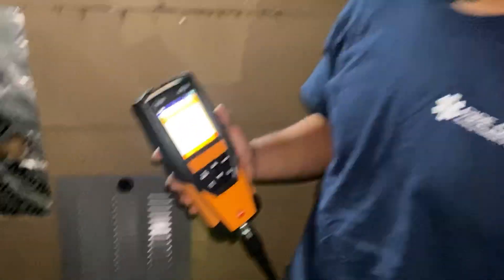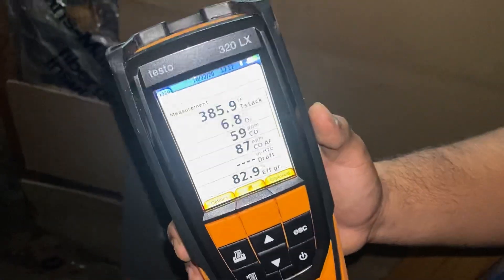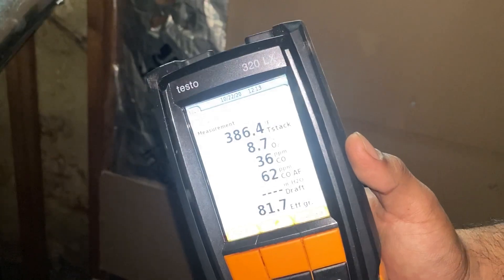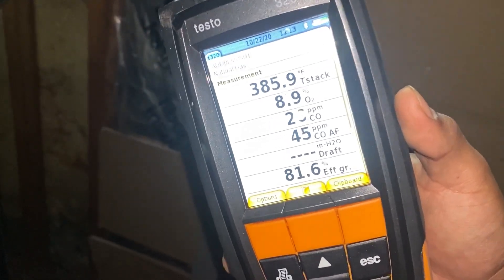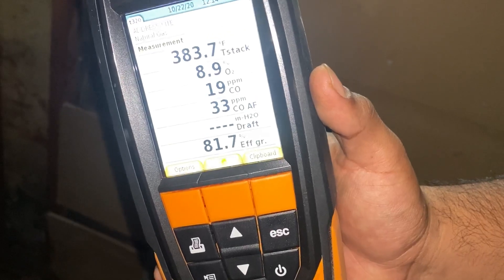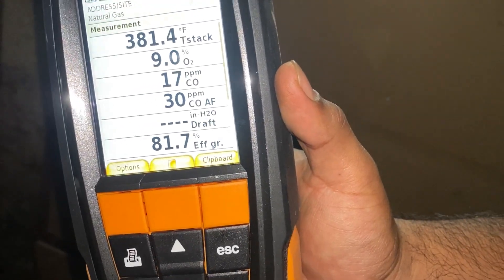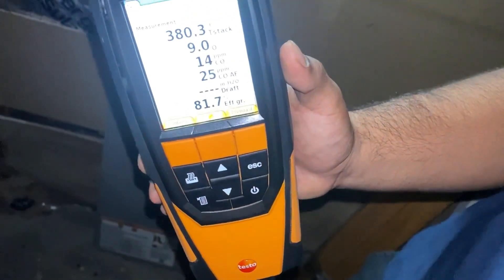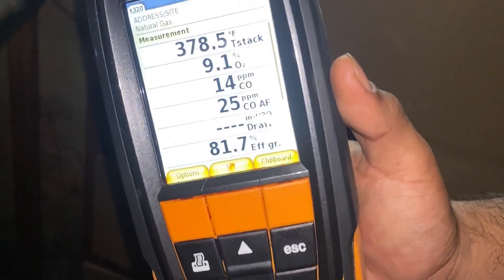Using Testo 320 Combustion Analyzer to Test For Proper Flue Gases If You Ain’t Checking Your Guessin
Heating tuneup on a ComfortMaker 80% gas furnace - only 1 year old. CO over 50ppm. We adjusted and brought it down to 17ppm.